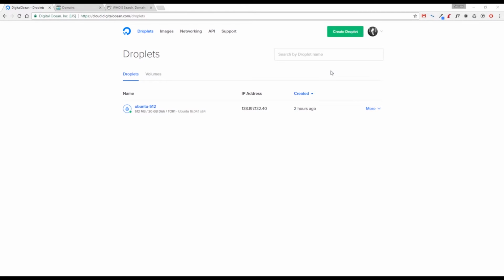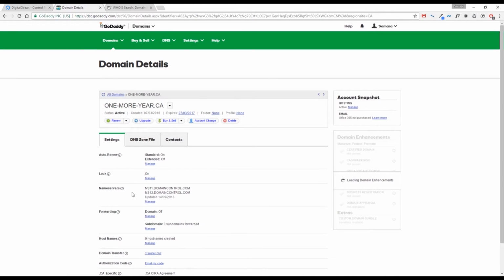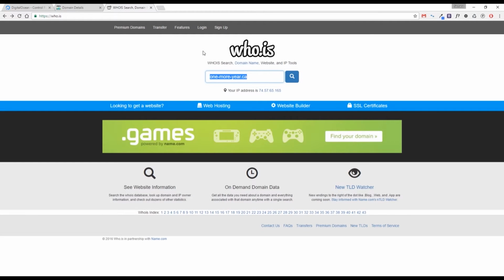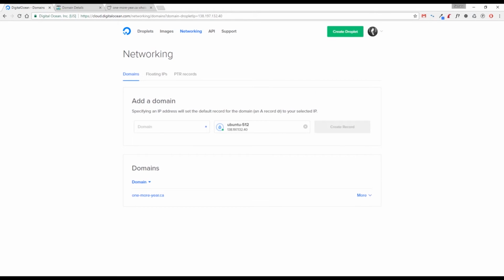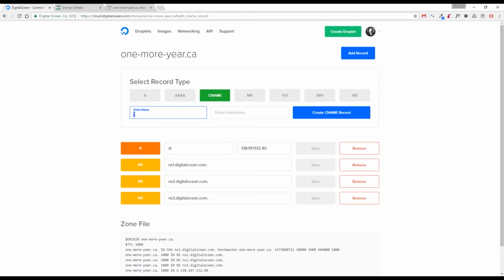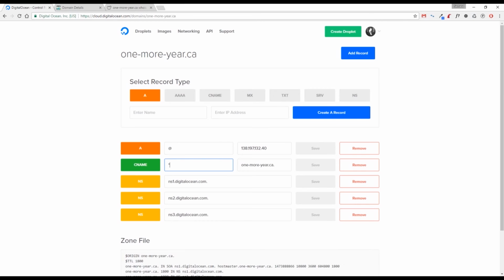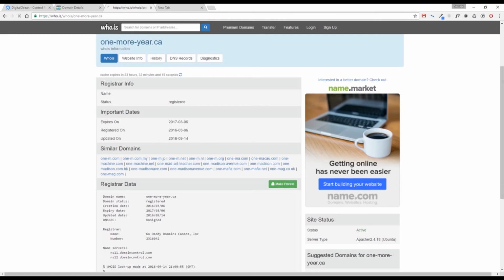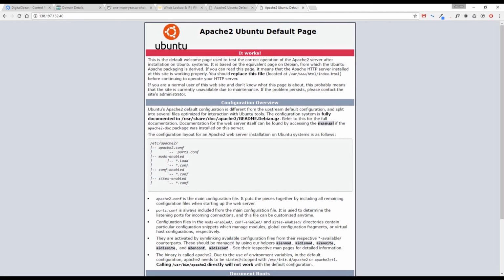[4/8] Adding a domain on Digital Ocean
PART 4:  A mini-series on configuring a server on Digital Ocean.

▶ NOTES ◀

(you WILL need to verify payment, but if you do not exceed the $10 credit you will never be charged)

▶ ENTIRE TUTORIAL  ◀